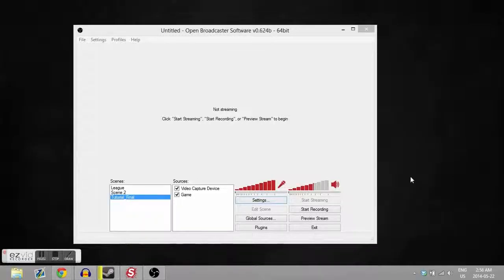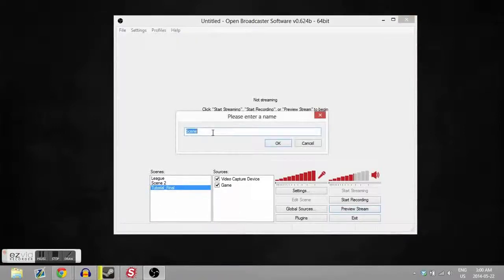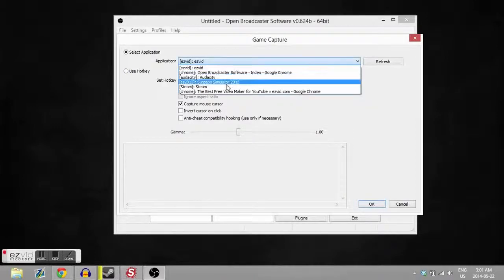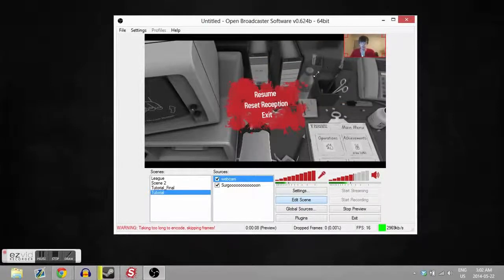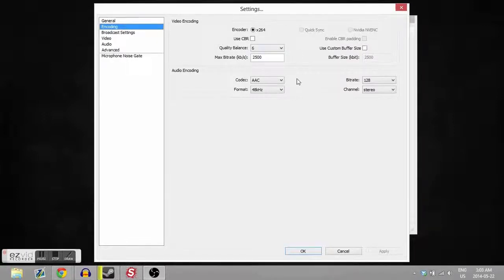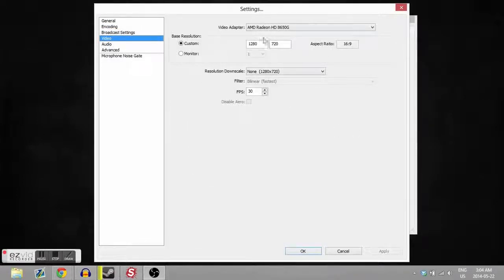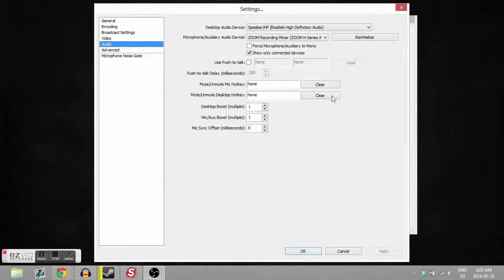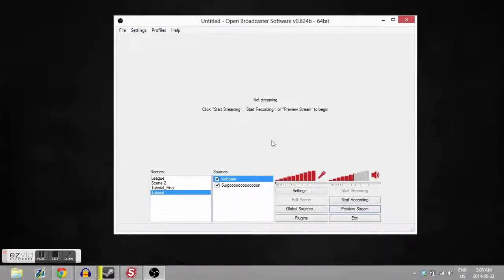How To Record PC Gaming W/ FaceCam | No Editing Needed! | Open Broadcast Software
This video will show you how to record your PC gaming and FaceCam at the same time, and in the same file. This is good for those of you that DO NOT want to bring your videos into an editing software, and want to upload your videos toYouTube right away.